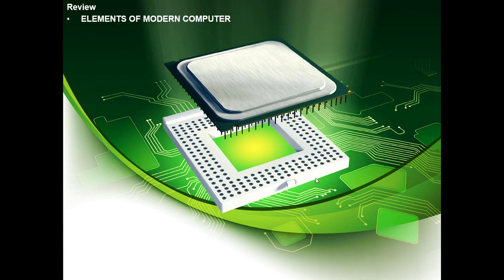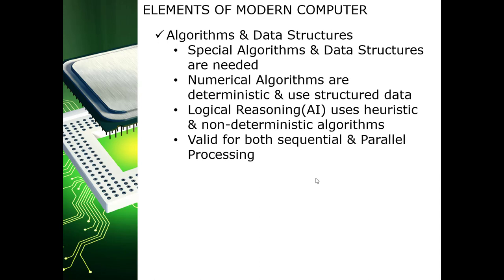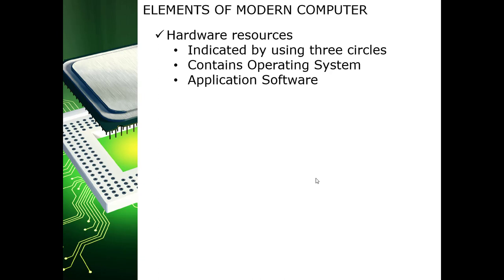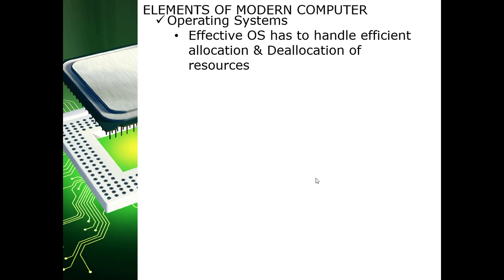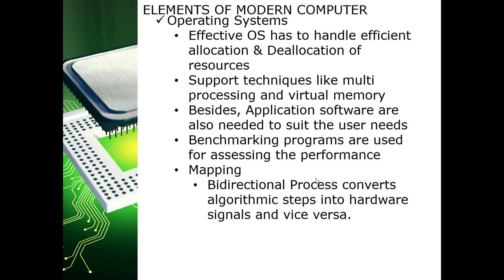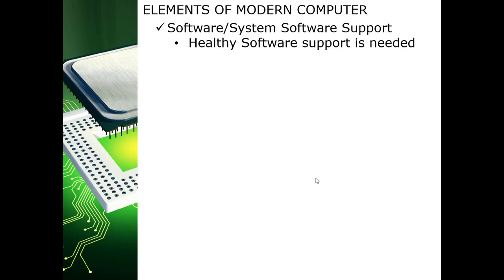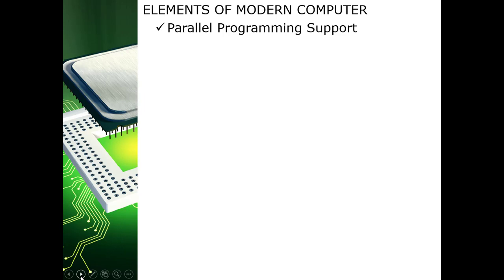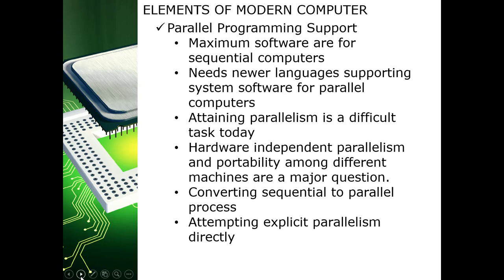Advanced Computer Architecture class by Prof.B.Srinivasan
PG & Research Department of CS
Khadir Mohideen College
Adirampattinam